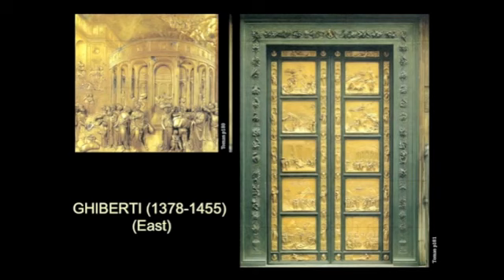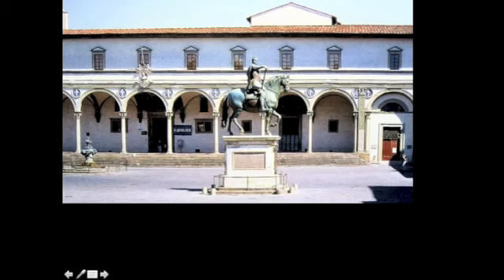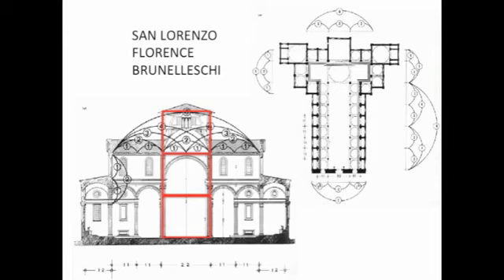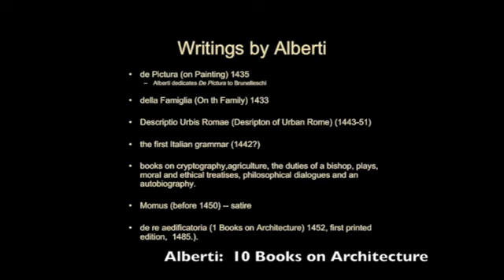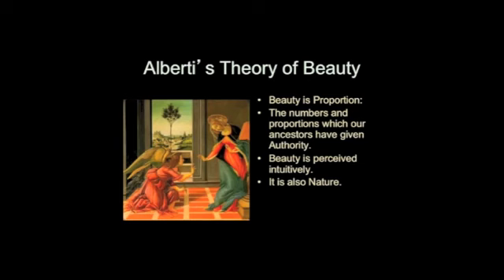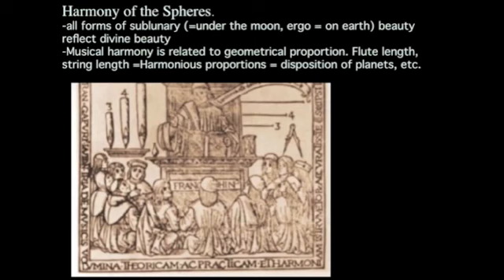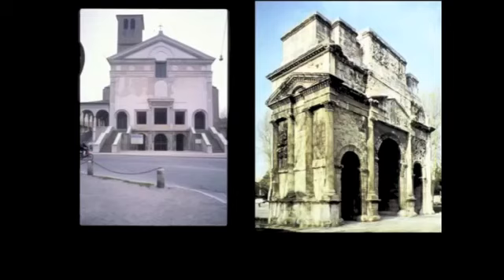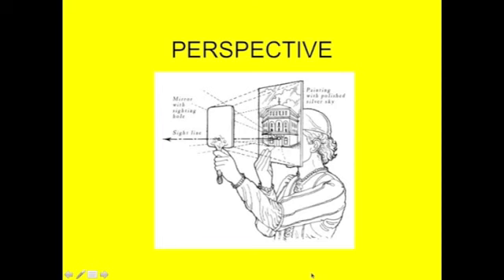History of Arch Lecture 21 Alberti